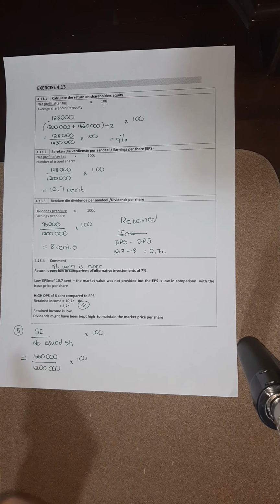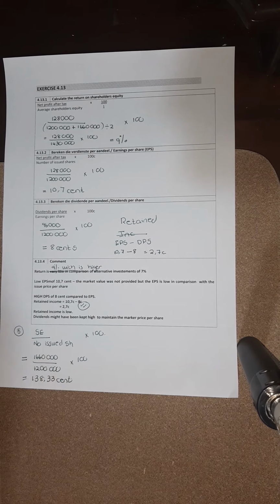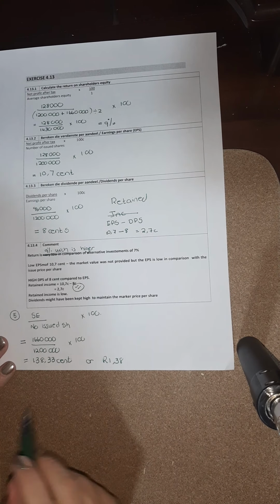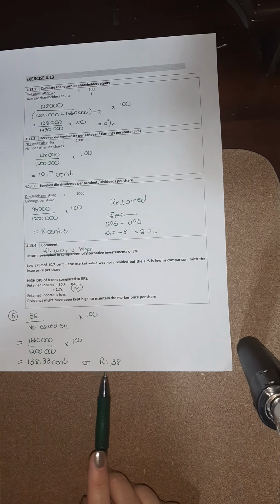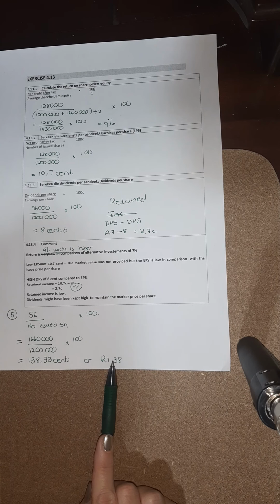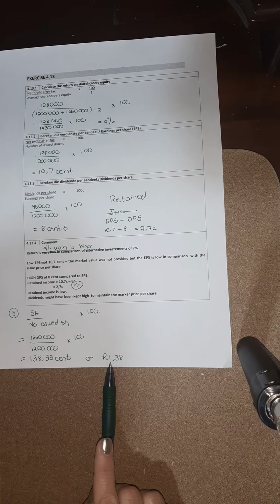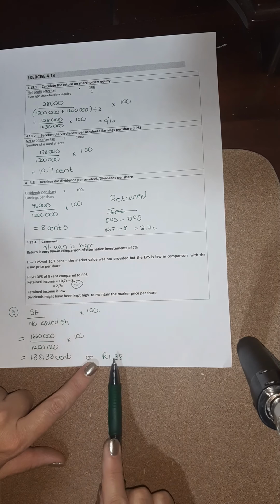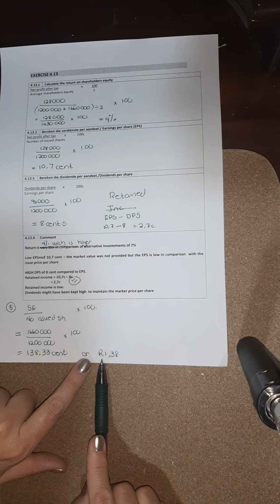Gr12 Acco MK